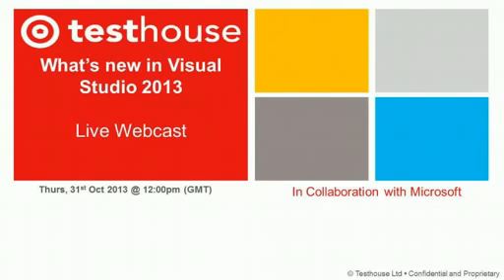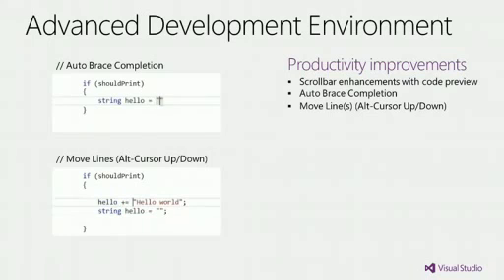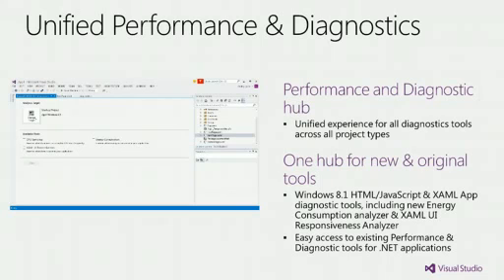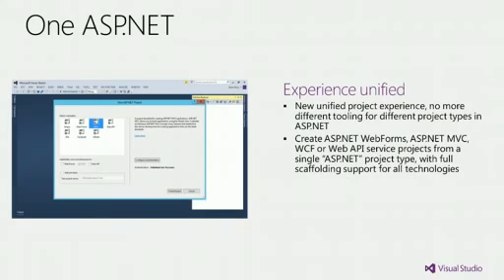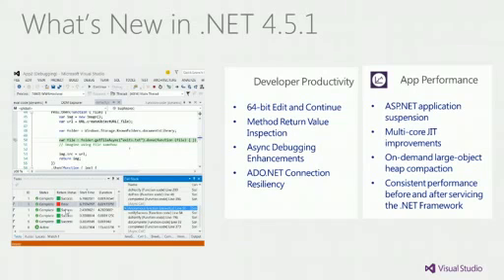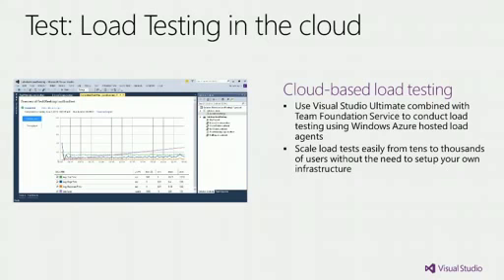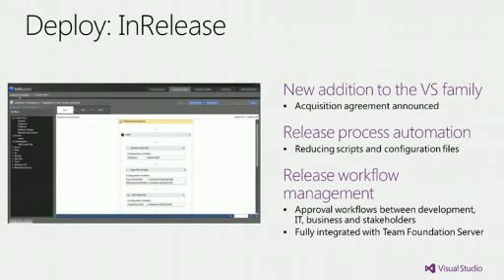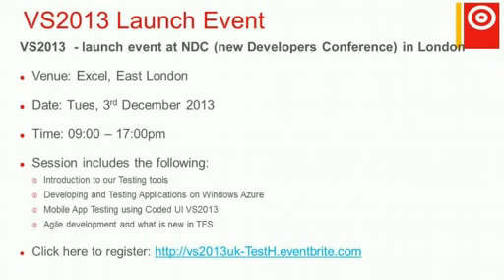Preview to Visual Studio 2013 Webinar Video